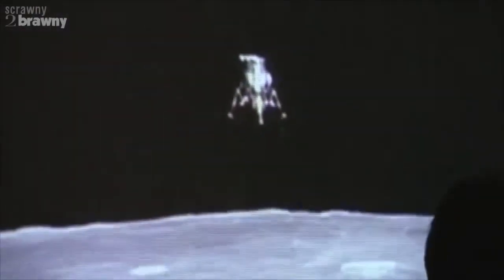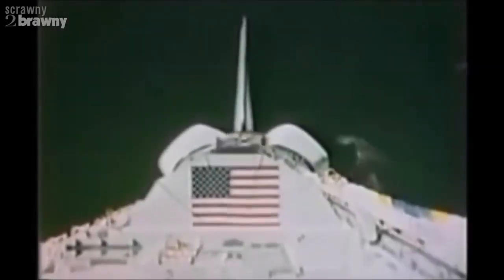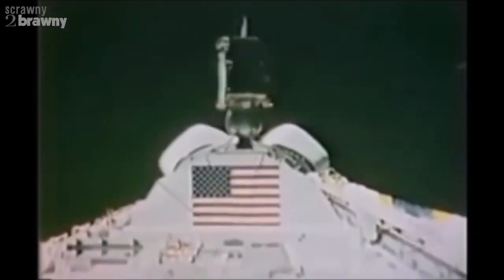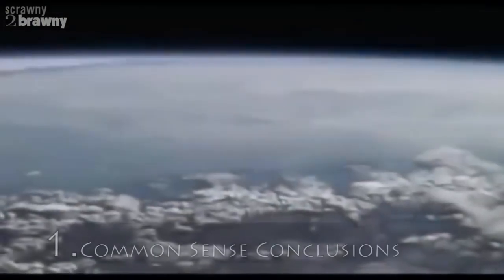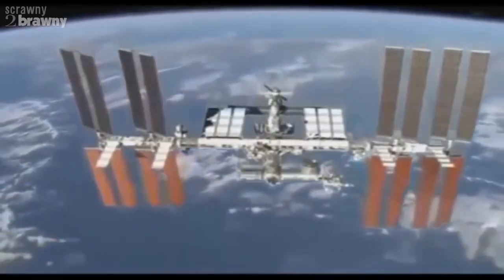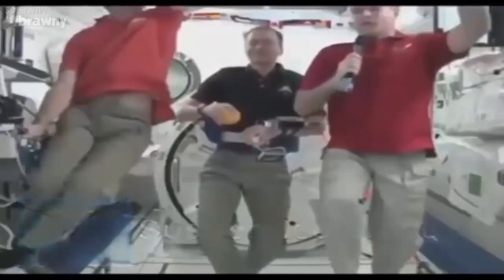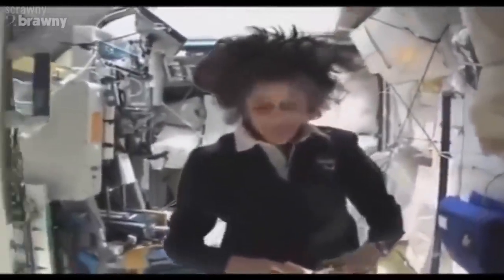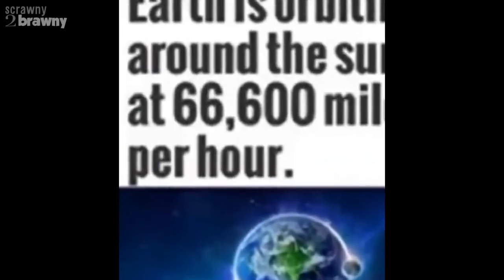NASA FAKE - TOP 10 Reasons Why I Don't Trust NASA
NASA FAKE - TOP 10 Reasons Why I Don't Trust NASA - Nasa Fake Image Manipulation Green Screen - Brainwashing Mind Control - Thanks Scrawny 2 Brawny For The Video